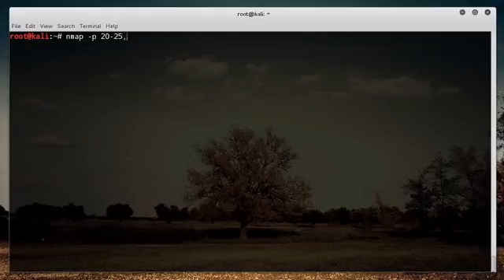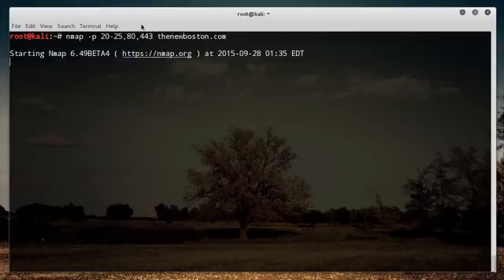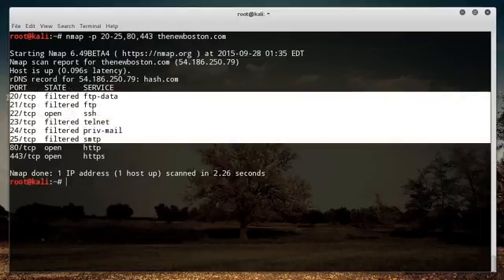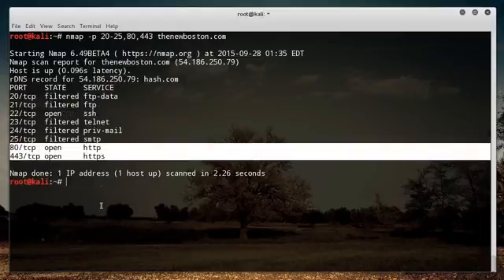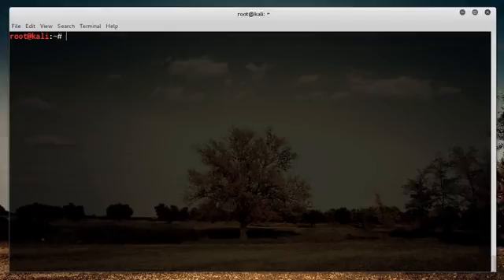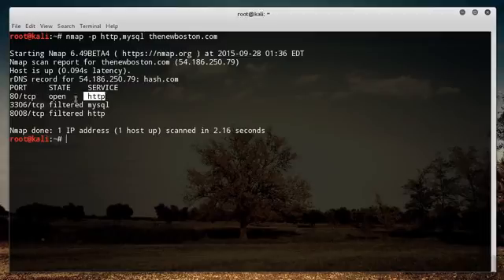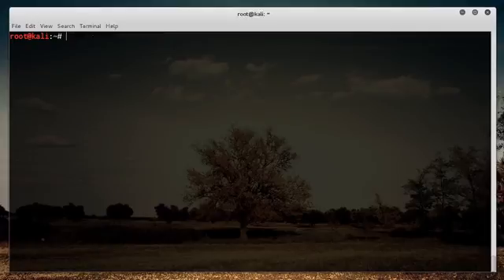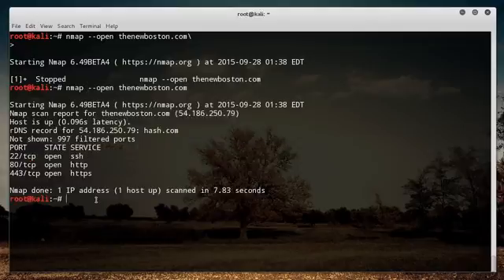Nmap Tutorial for Beginners 4 More Port Scanning Options